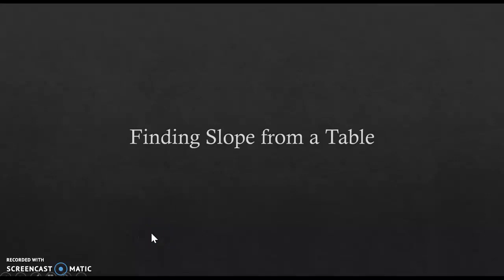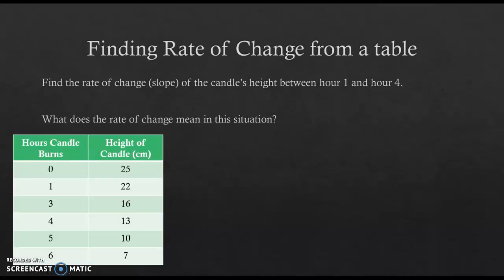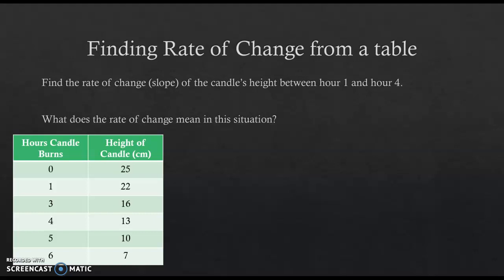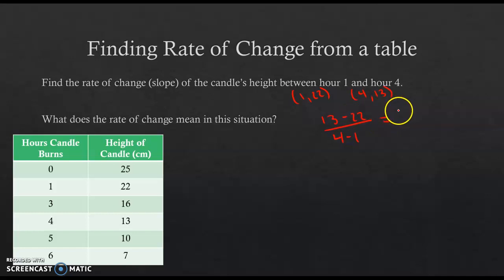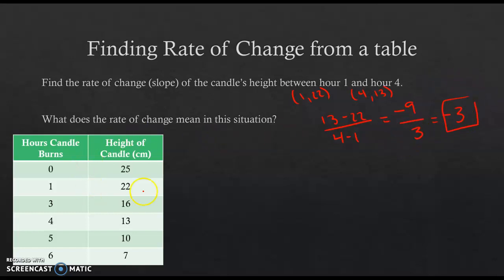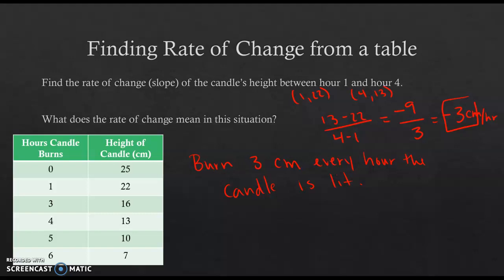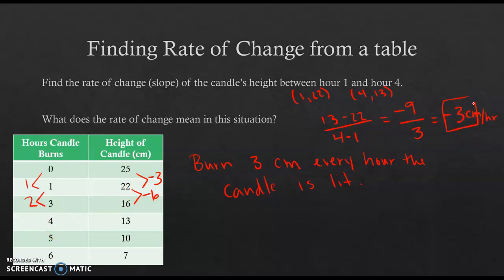3.4 Part 4: Finding Slope from a Table